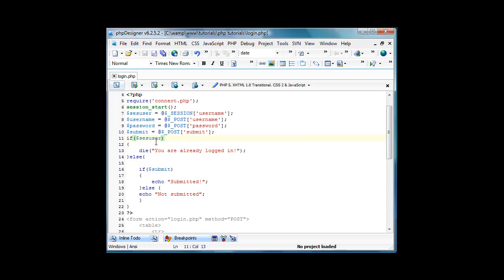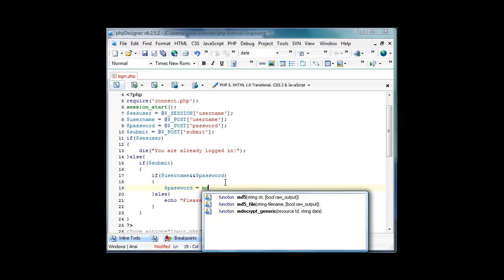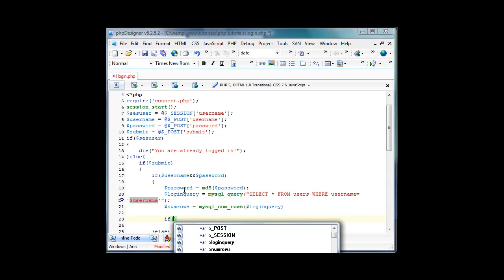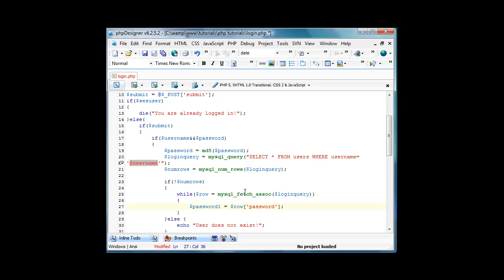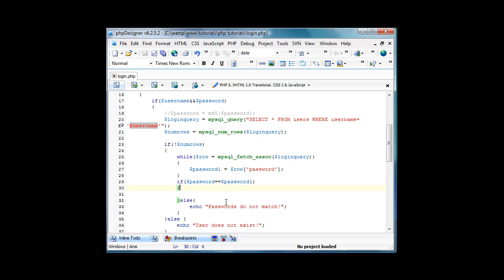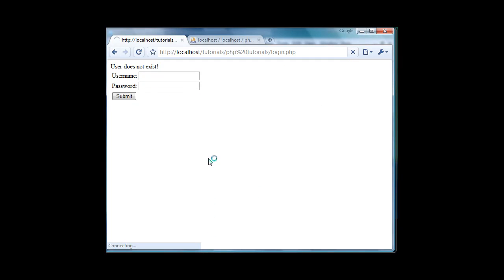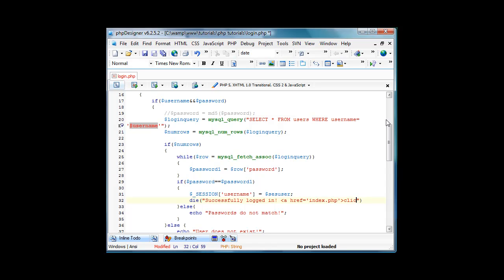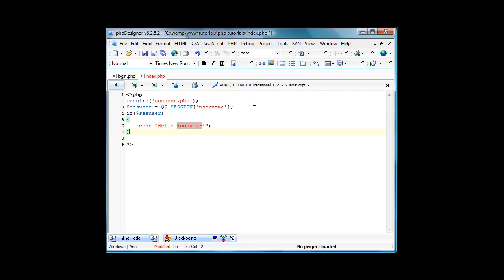PHP Login/Register Tutorial - Part 3